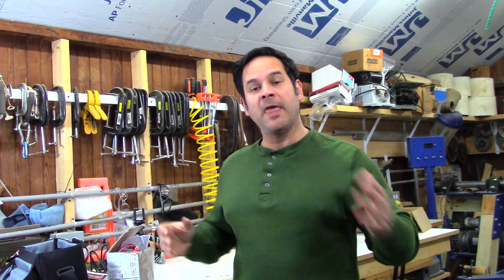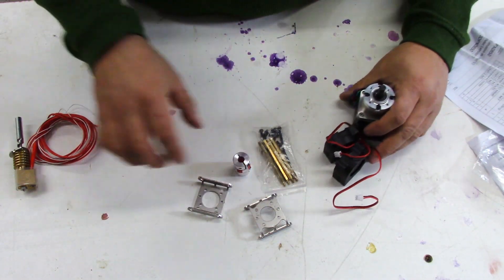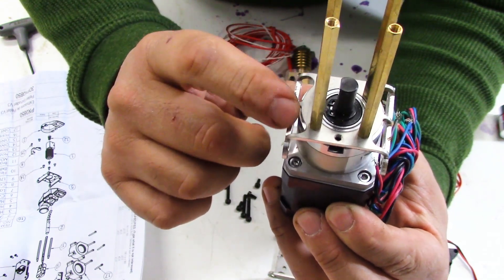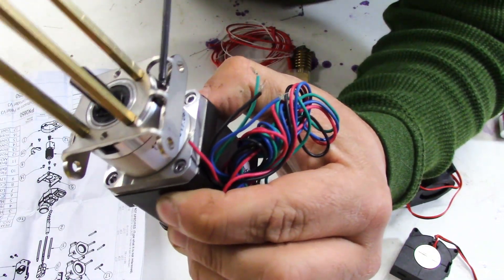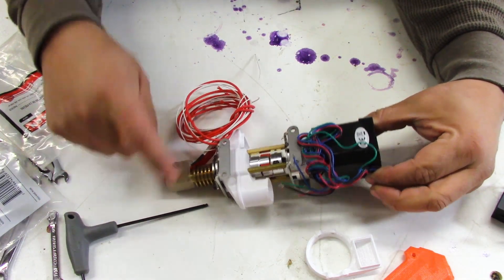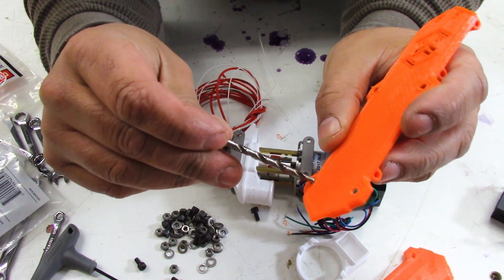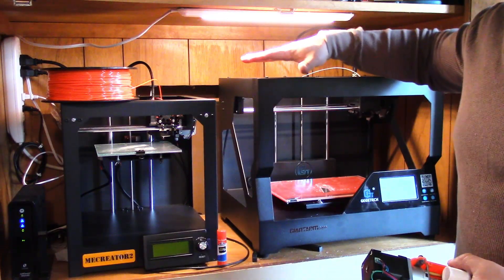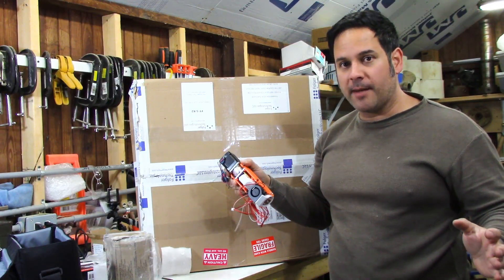Pellet Extruder for 3D PRINTER HOTEND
For 3D printing, the holy grail has been to print directly with AFFORDABLE pellets instead of the expensive rolls of filament.  I found this pellet extruder On YOUTUBE of all places.  Mahor Muñiz Cadenas (link to his channel below) had spent much time effort and investment developing his pellet extruder and my curiosity got the better of me (but in the good way).  From what i have seen of this pellet extruder, it holds alot of promise, so my hopes are very high. build quality Appears great, but the kit had missing hardware and a few design issues that Mahor is still Working out.

i purchased the pellet extruder (this is more than just a hotend) a few months ago but wasn't in a hurry to assemble it since i already knew i didn't have a test machine to try it on.  now that i have the Folger Tech FT5,  i will be experimenting with it VERY SOON.

the plan is to learn form this and then use that information to build a MUCH larger scale 3d printer... one that would be too expensive to purchase, but affordable to build.

the printers in the video are - Giantarm D200 and the Geetech Mecreator 2. Folger Tech FT5